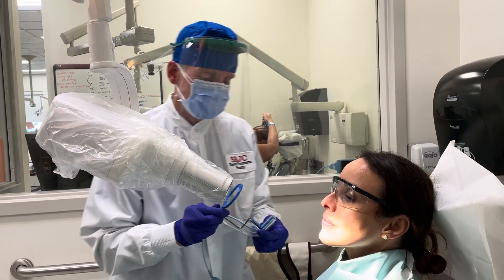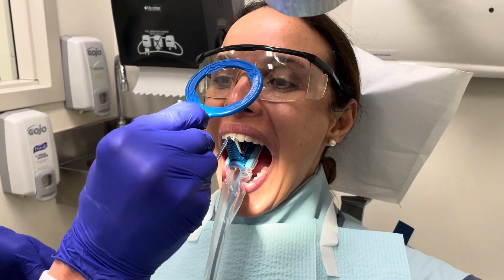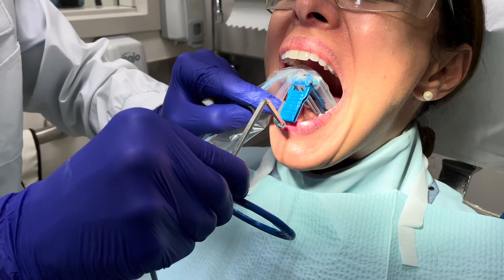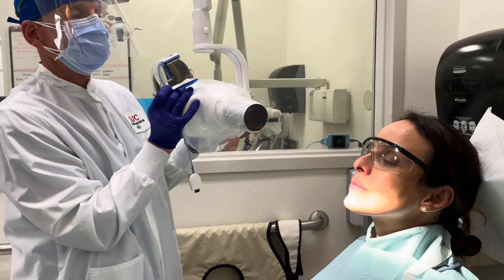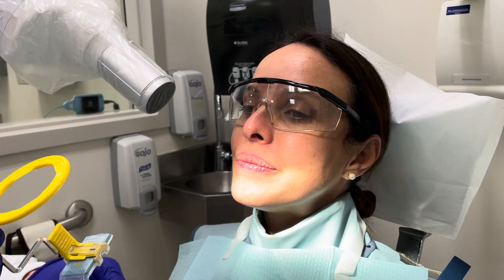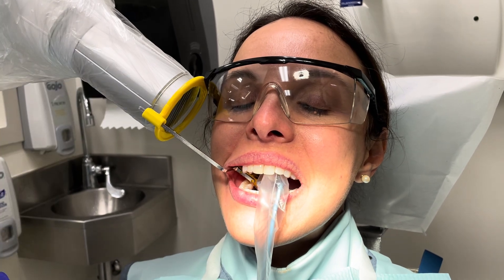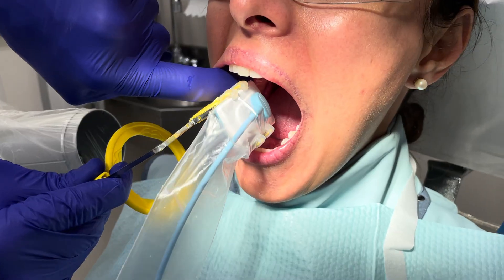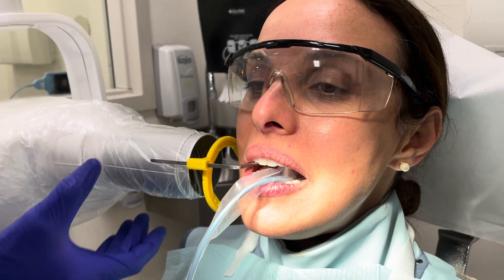XCP Sensor Placement for FMX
Placement of digital sensor for diagnostic radiographs and patient comfort